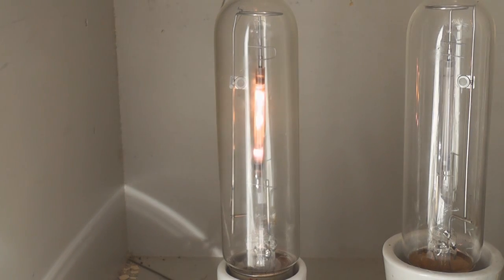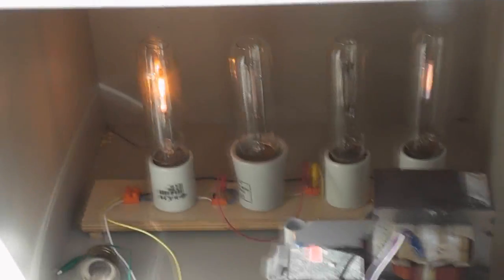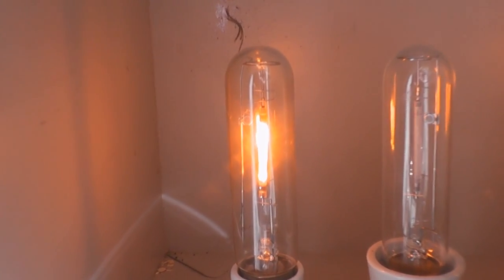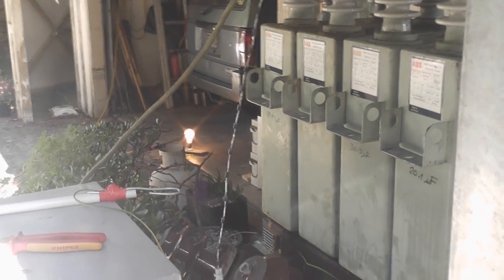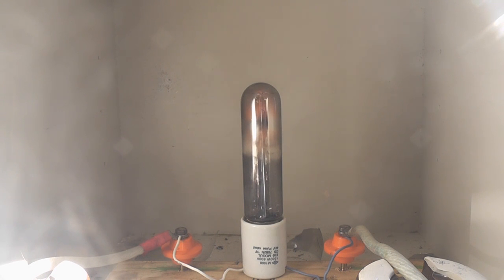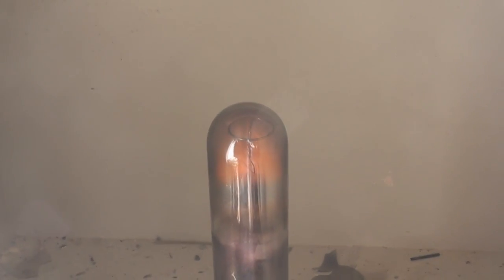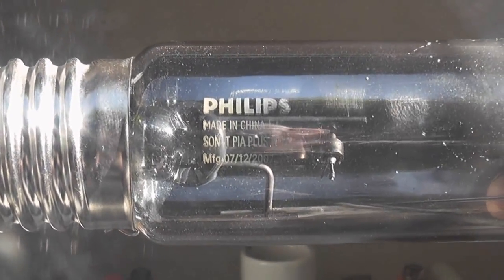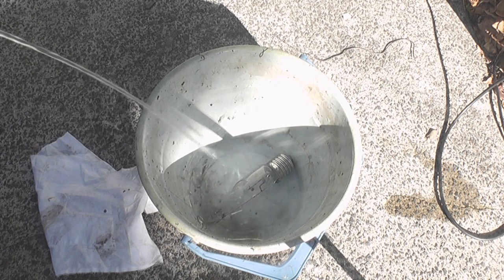Sodium lamp pop on 10000 Volts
1-1-2014 Happy New Year

 ◘ Event 2 ◘

Also did a discharge test on a faulty Sodium lamp capsule.
10000 Volts DC at 90 µF.
Amazing that the outer envelope didn't burst open. The Sodium Capsule dis-integrated within completely.
An orange glow was observed, it could have been the remaining Sodium or Neon gas discharge on the remaining Capacitor stored energy.
An 11 kV backfeed transformator is used with a 200 Watt globe as current limiting ballast, and a single string of 14 x 1N5408 (3Amps) diodes to rectify half wave.

A full wave bridge set up will be made for future experiments. ( got 286 spare diodes )

Caution !!
High Voltage experiment.
Appropriate Isolation Procedures are in place.